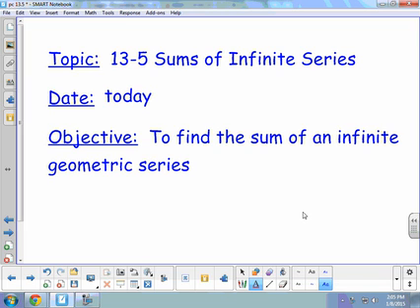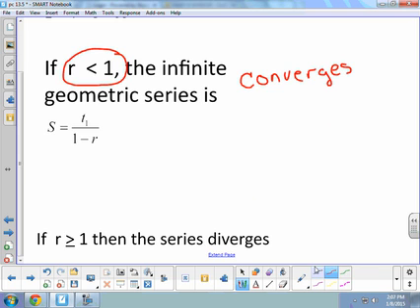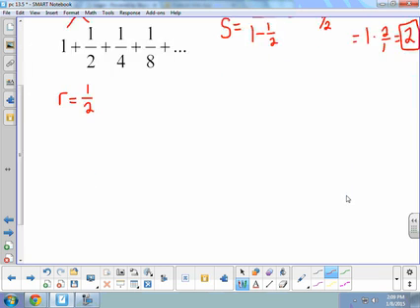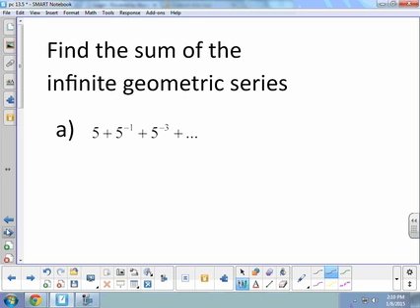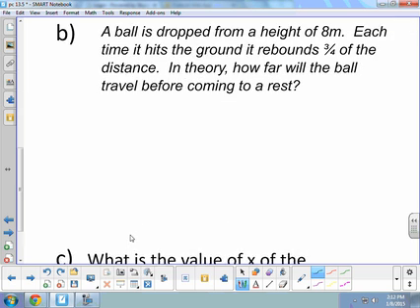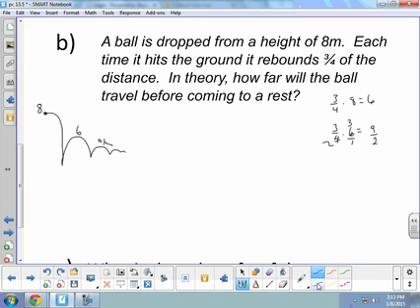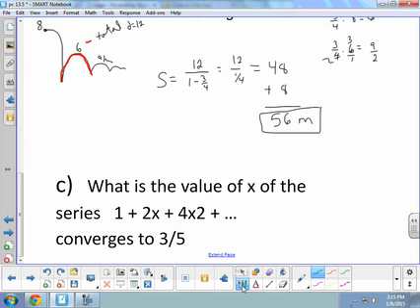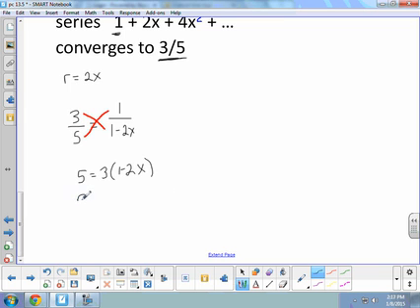Series and Sequences Lesson 5 video 1